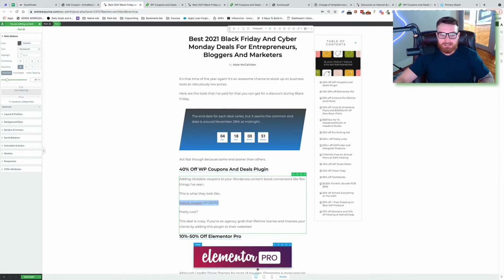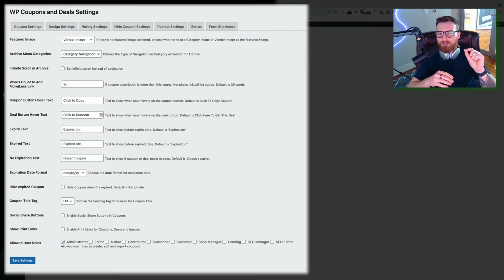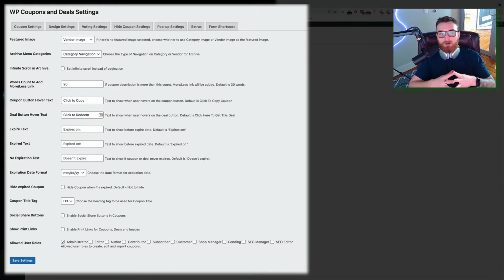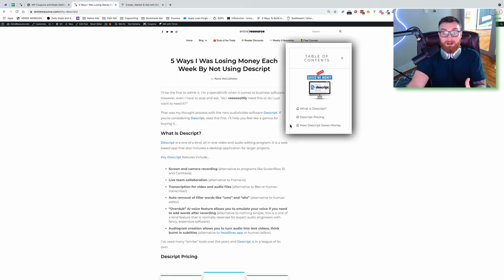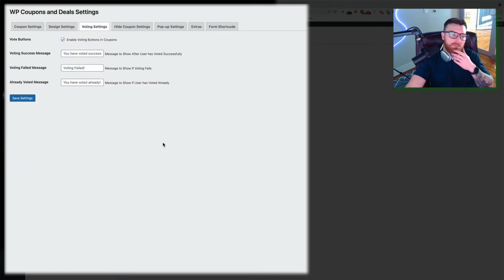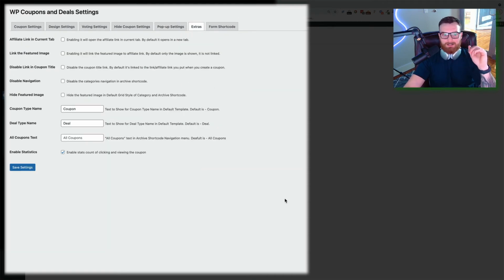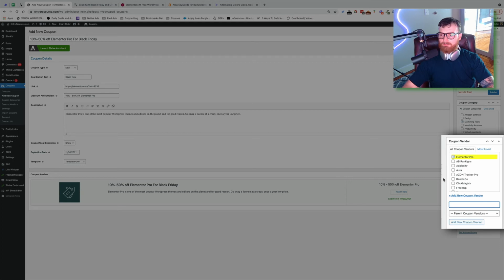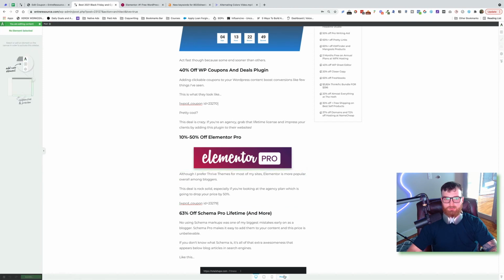Boost Affiliate Commissions with Wordpress Coupon Codes - Complete WP Coupons and Deals Walkthrough